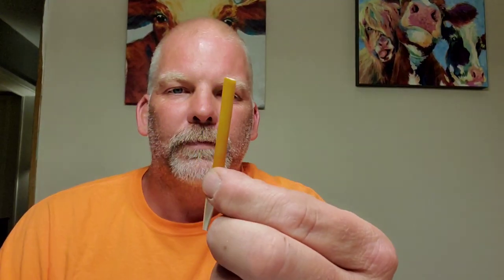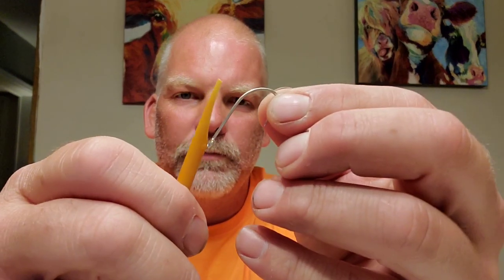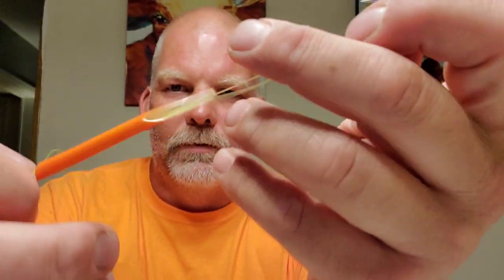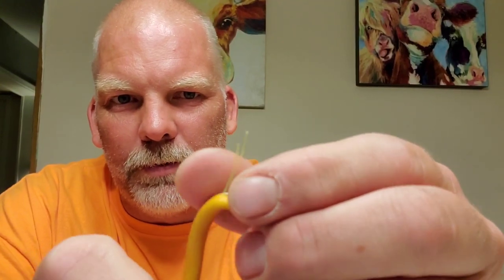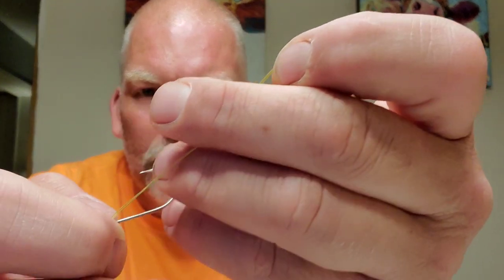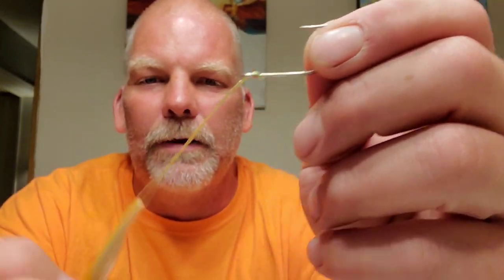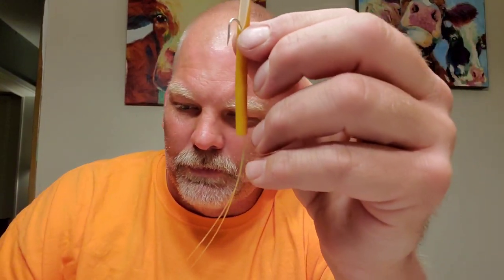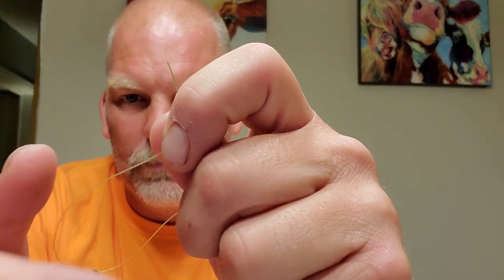DIY MACKEREL TREE JIG